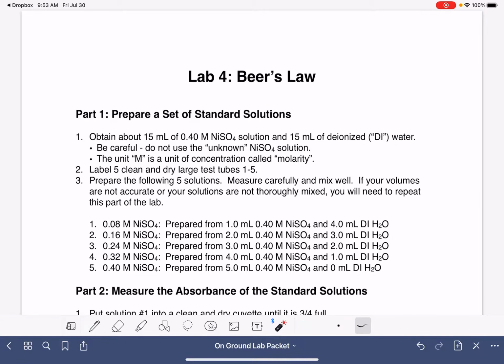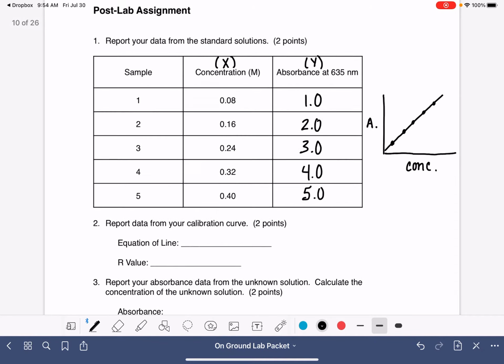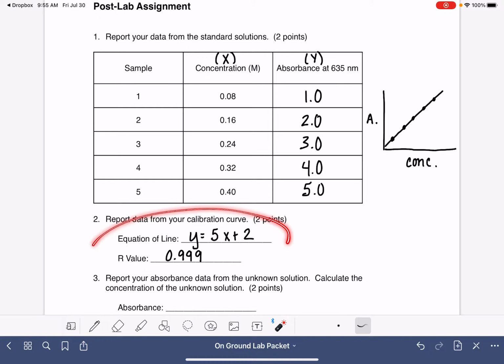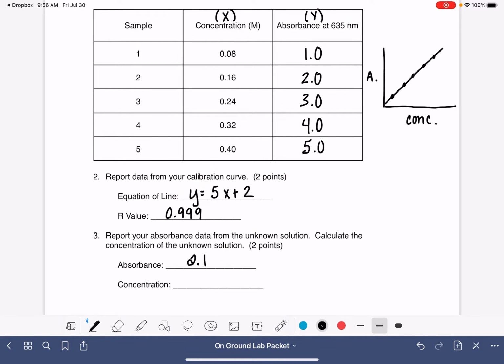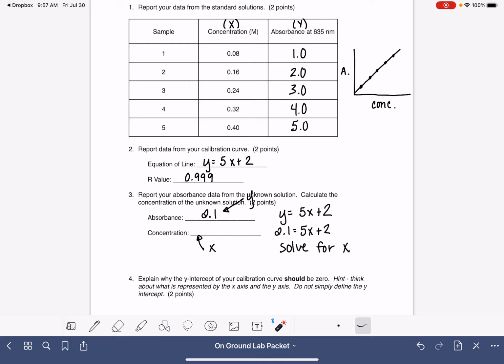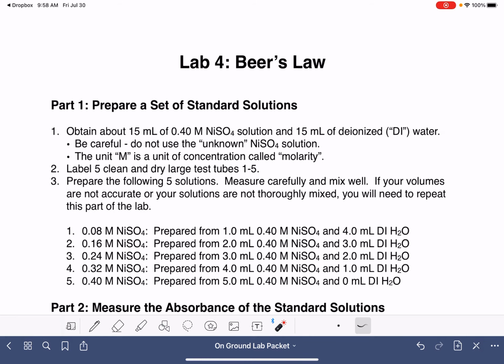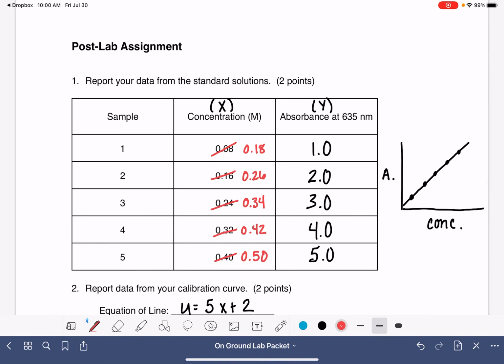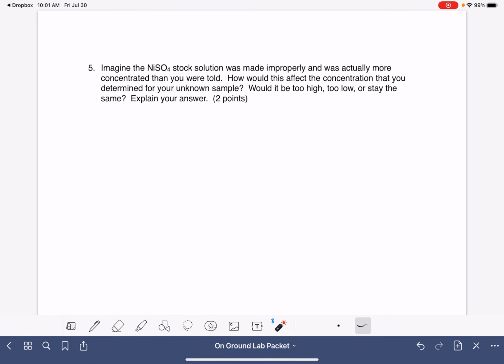Lab 4 (Beer’s law) post-lab tutorial